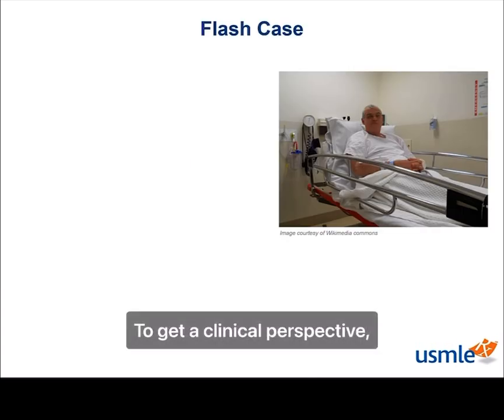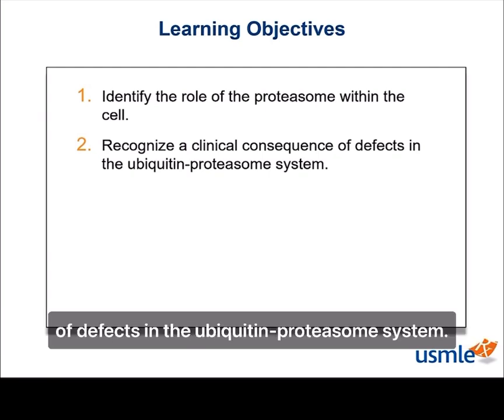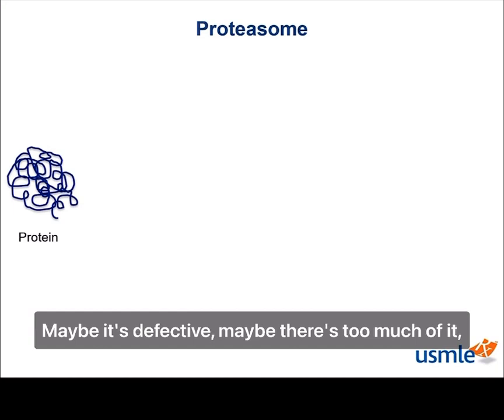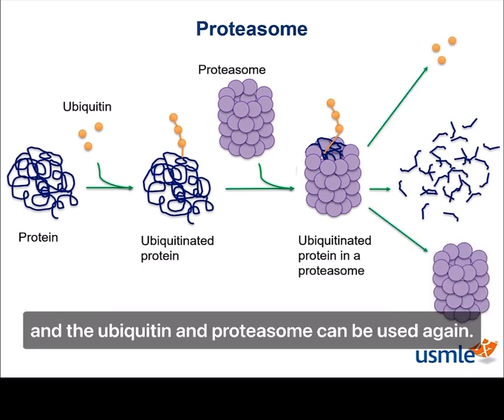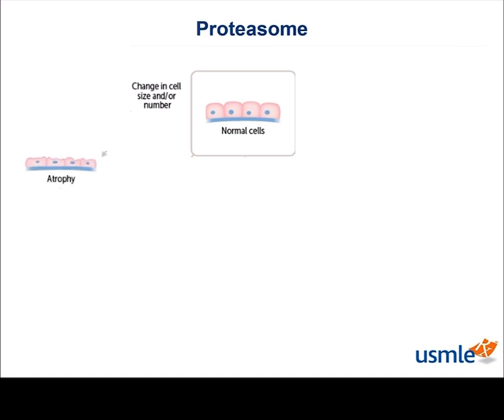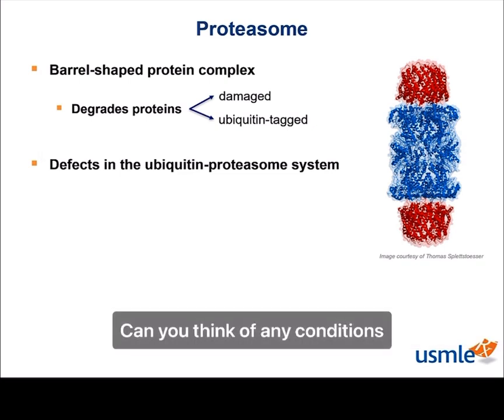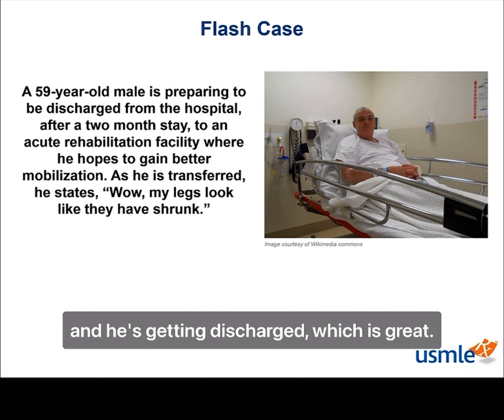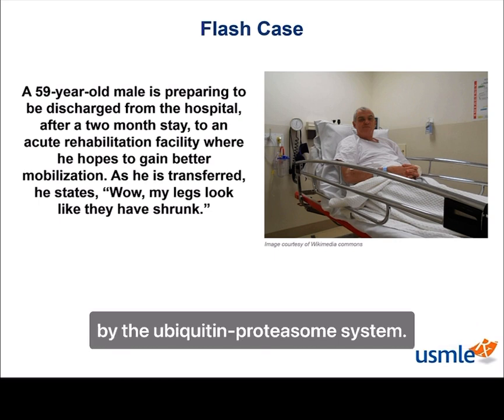PROTEOSOME USMLE STEP 1